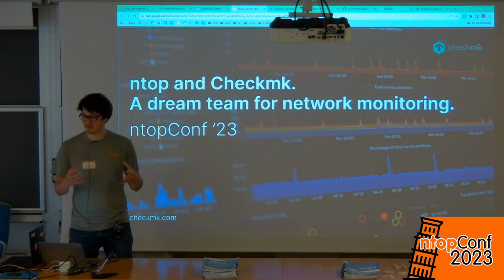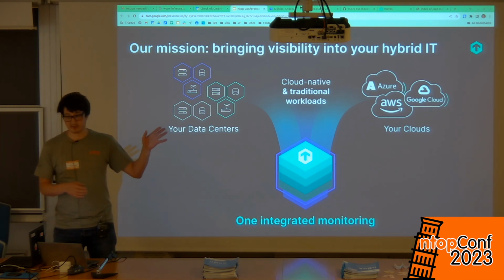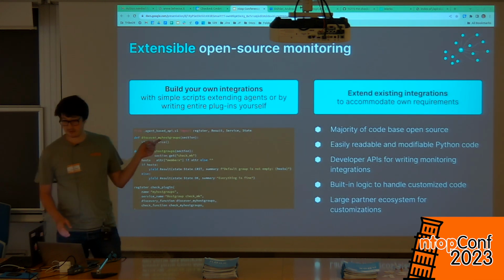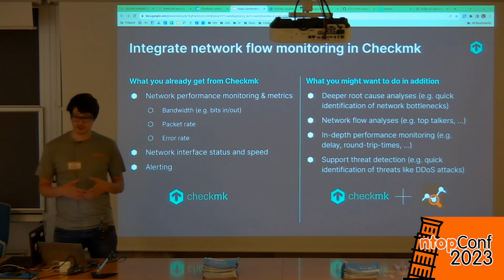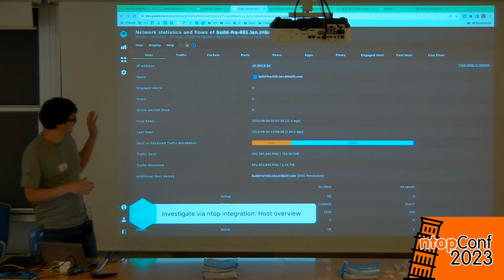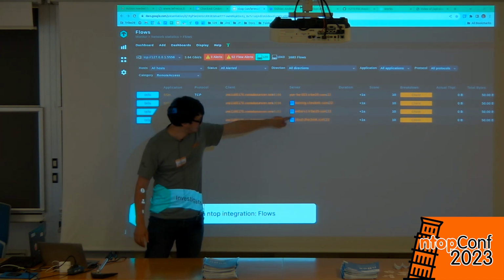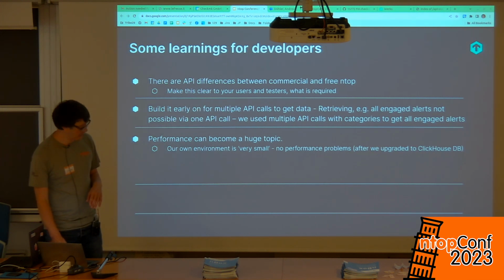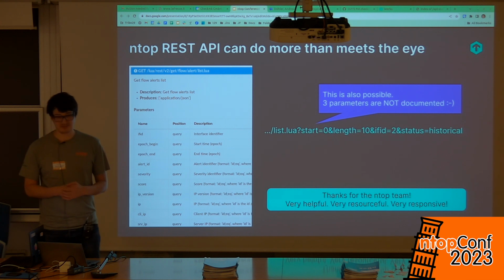ntop and Checkmk: A dream Team for Network Monitoring - ntopConf23 - Martin Hirschvogel